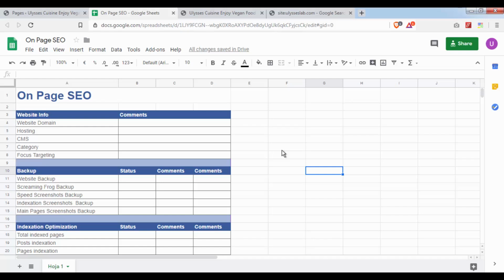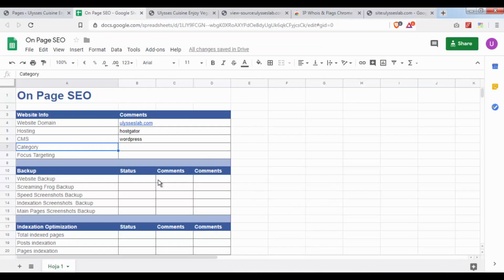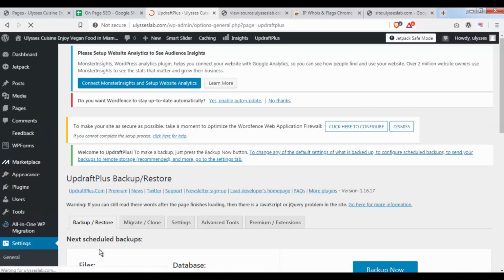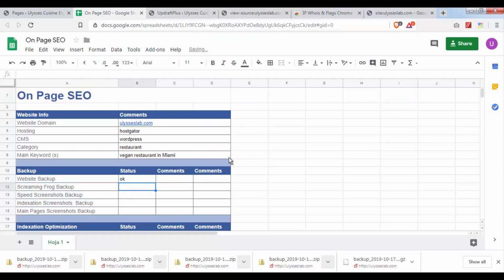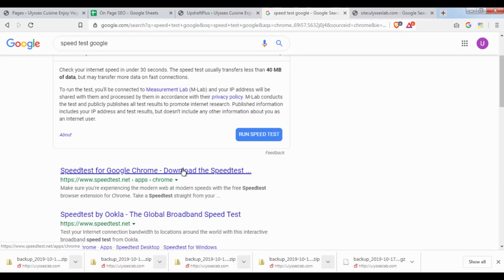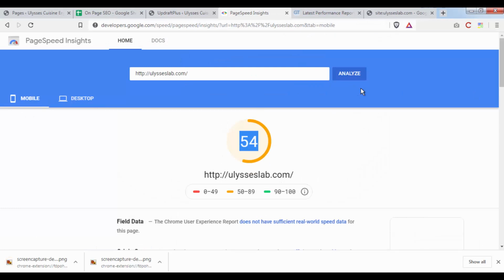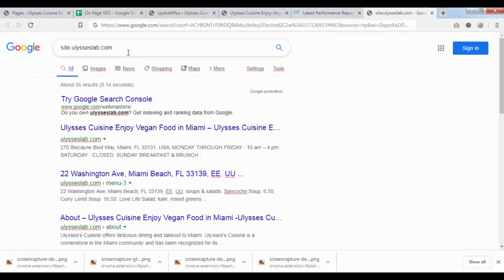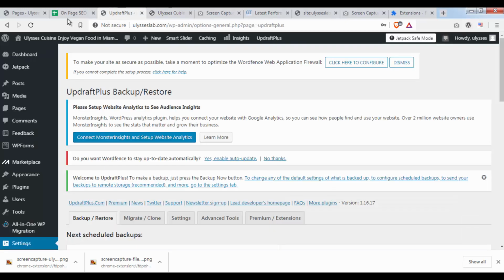On-page SEO - 1. Backup and Website Information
In this tutorial we are gathering the basic information of the site:

-Website Domain
-Hosting
-CMS
-Category
-Focus Targeting

and doing a full backup on data we are going to use later on, on the video:

-Website Backup
-Screaming Frog Backup
-Speed Screenshots Backup
-Indexation Screenshots  Backup
-Main Pages Screenshots Backup